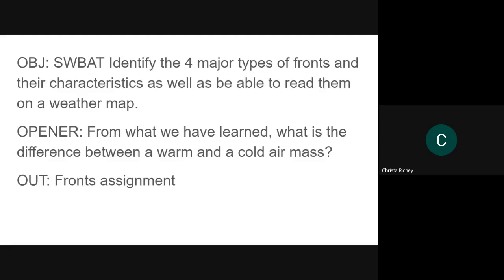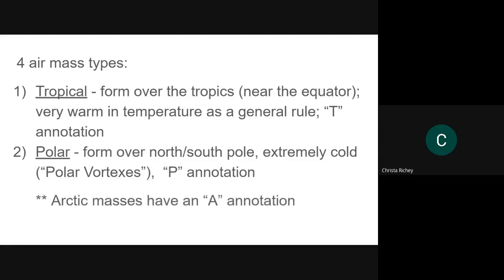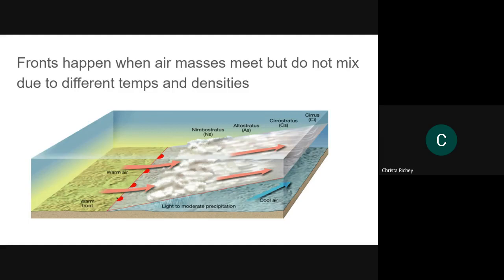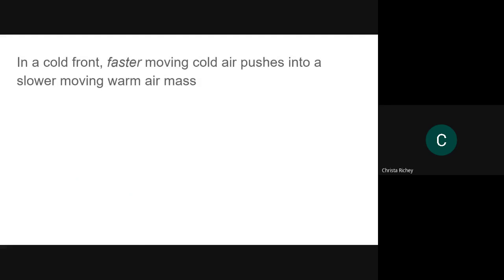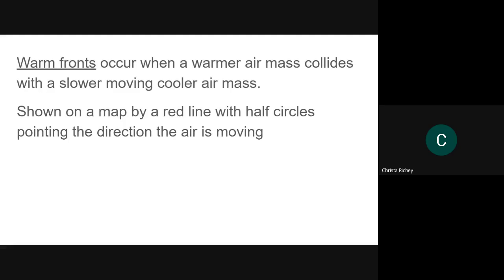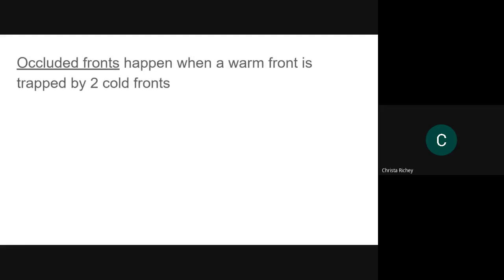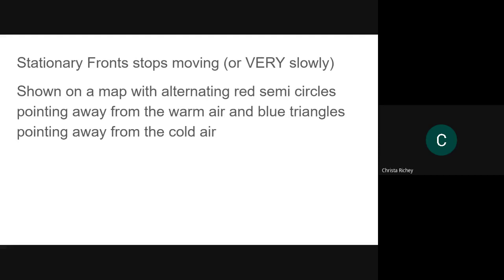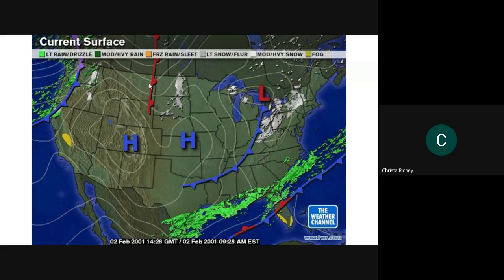ESS Live Stream All Day REMOTE CHECK IN 2020 10 13 at 12 26 GMT 7